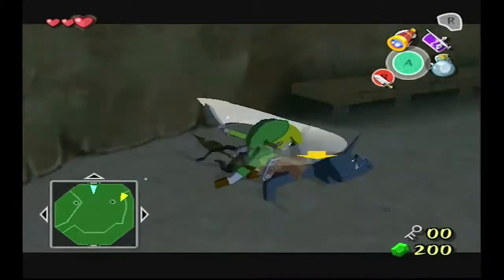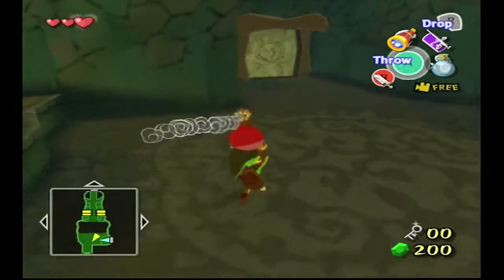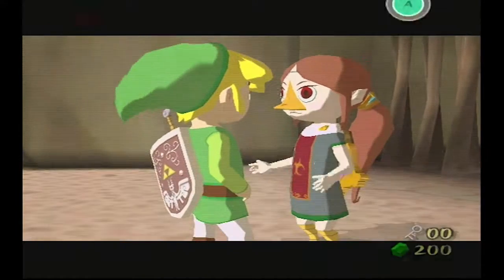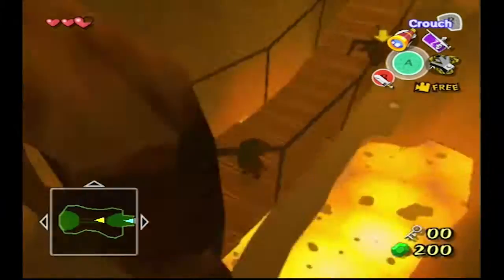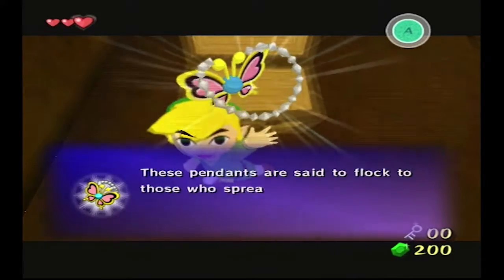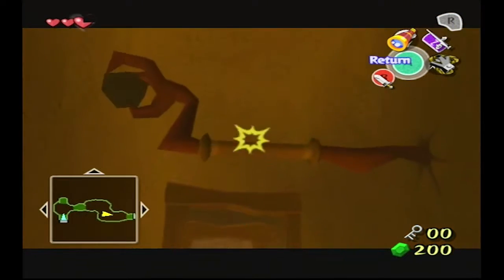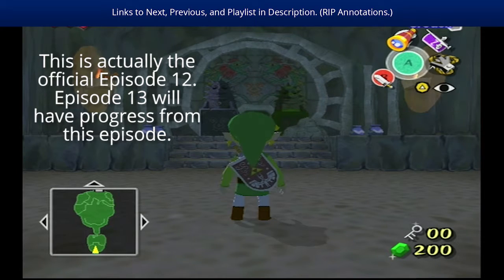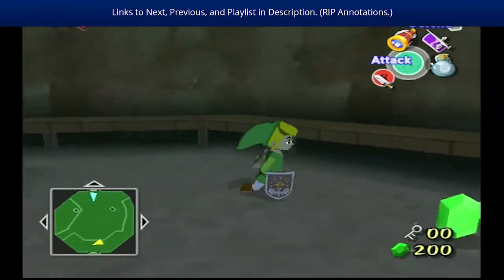The Legend of Zelda: The Wind Waker: Episode 12 - "Grappling Hook for Life"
We get to the very end of the dungeon then the game forces me to stop the episode. Why? You'll see.

Update 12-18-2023: For a while now I've been in support of evolution since it makes more sense considering differences in species over time (and also not being in a super-religious setting constantly helped and I feel a lot happier not being like I used to be) but I still don't know how the situation mentioned in this part of the story (omitting details for spoiler reasons) could've possibly happened to the extent it did by the events of this game. The only way it makes sense is if there were some sort of way that it could've been accelerated.

(This video was edited with Adobe Premiere Pro CC 2015.4, Media Encoder CC 2015.4. Recorded with OBS, Audacity.)